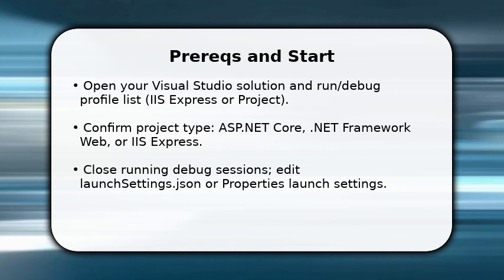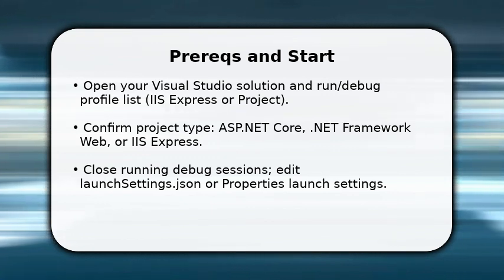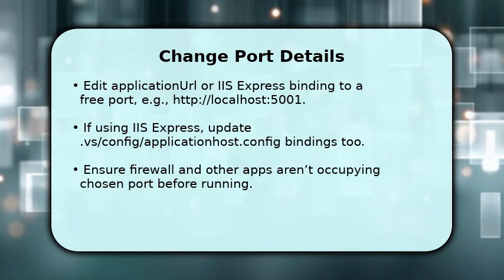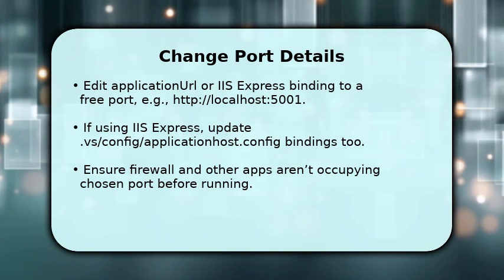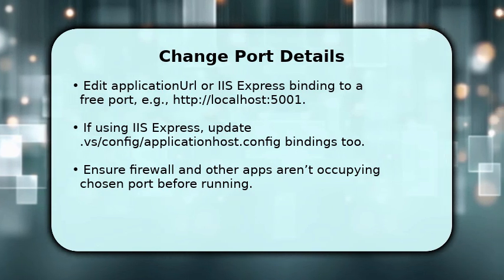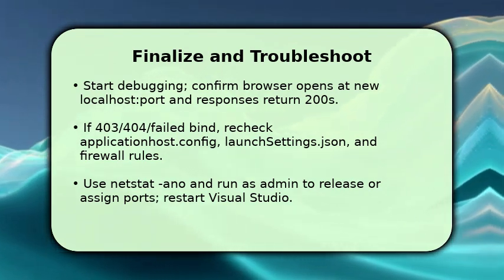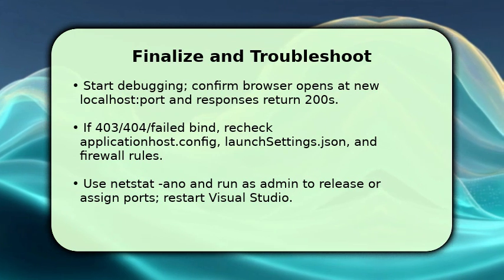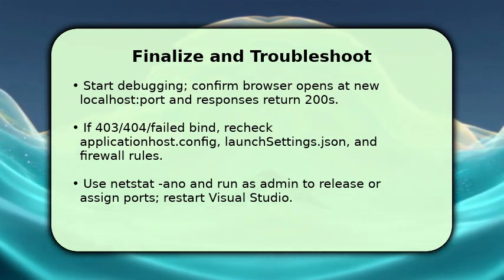How to Change Localhost Port in Visual Studio (full Guide)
How to Change Localhost Port in Visual Studio (full Guide) | 🔒 Surfshark VPN Deal — Stay private and secure. $1.99/mo + 3 Months Free ▸

Learn how to modify the localhost port in Visual Studio for web development projects. This comprehensive guide covers essential steps, including accessing project properties and adjusting settings within IIS Express.

change localhost port, Visual Studio, localhost port modification, IIS Express, web development, project properties, port setting